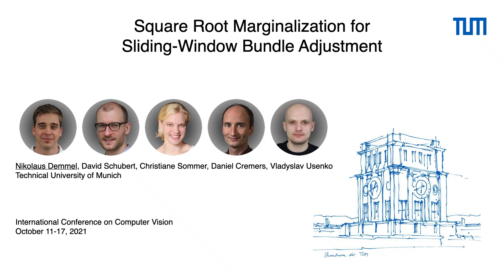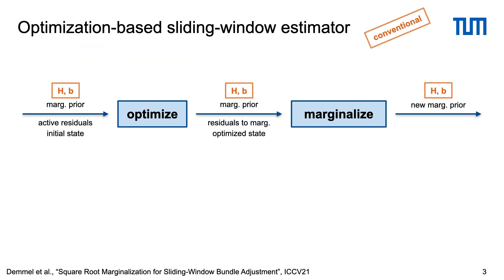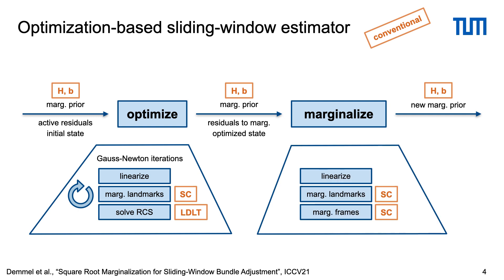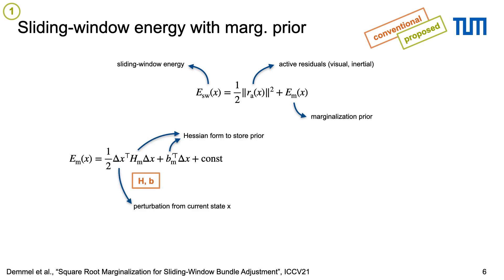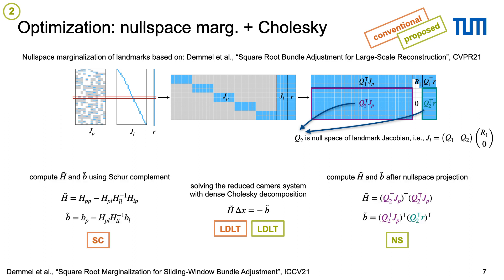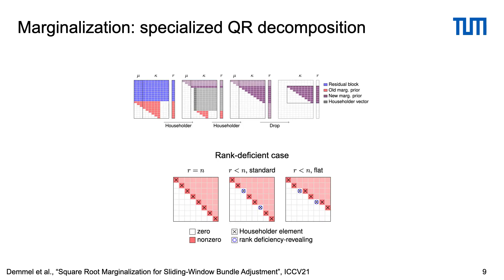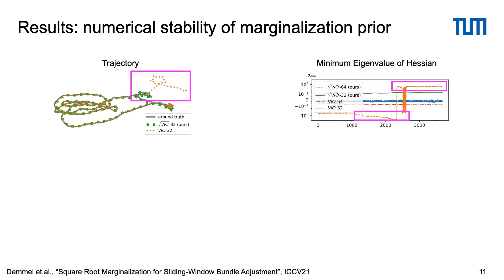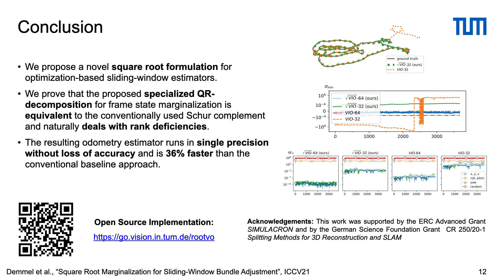ICCV 2021: Square Root Marginalization for Sliding-Window Bundle Adjustment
This is the ICCV 2021 presentation video for our work:
Square Root Marginalization for Sliding-Window Bundle Adjustment

Authors: Nikolaus Demmel, David Schubert, Christiane Sommer, Daniel Cremers and Vladyslav Usenko

Abstract:
In this paper we propose a novel square root sliding-window bundle adjustment suitable for real-time odometry applications. The square root formulation pervades three major aspects of our optimization-based sliding-window estimator: for bundle adjustment we eliminate landmark variables with nullspace projection; to store the marginalization prior we employ a matrix square root of the Hessian; and when marginalizing old poses we avoid forming normal equations and update the square root prior directly with a specialized QR decomposition. We show that the proposed square root marginalization is algebraically equivalent to the conventional use of Schur complement (SC) on the Hessian. Moreover, it elegantly deals with rank-deficient Jacobians producing a prior equivalent to SC with Moore–Penrose inverse. Our evaluation of visual and visual-inertial odometry on real-world datasets demonstrates that the proposed estimator is 36% faster than the baseline. It furthermore shows that in single precision, conventional Hessian-based marginalization leads to numeric failures and reduced accuracy. We analyse numeric properties of the marginalization prior to explain why our square root form does not suffer from the same effect and therefore entails superior performance.